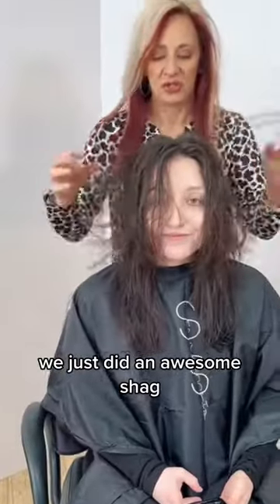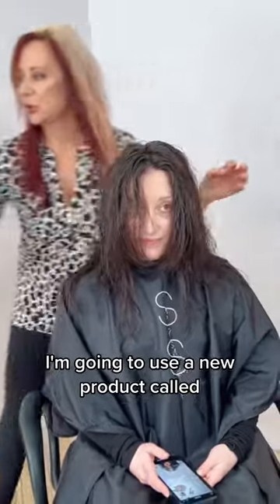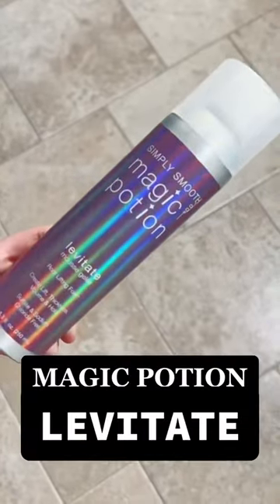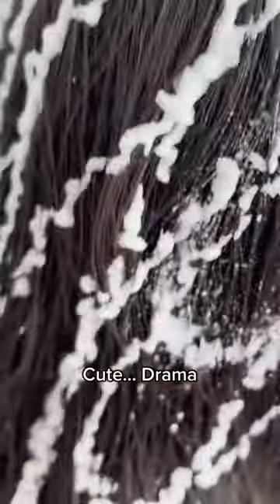VOLUME BLOWOUT TUTORIAL USING MOUSSE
Watch us create an AWESOME volume Blowout on this beautiful retro shag / modern wolf cut using Simply Smooth Magic Potion Levitate! A light & powerful directional foam root lifting mousse that will create ultimate lift, thickness, volume & hold. Levitate Mousse Gelée will create a fuller look when blown dry & will create support to waves & curls when air dried.

Products Used: Simply Smooth Levitate